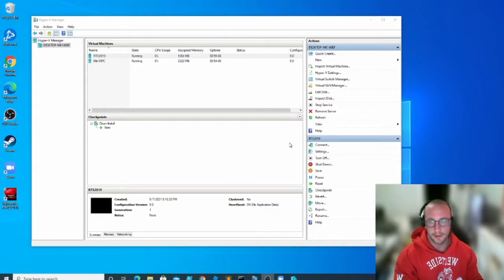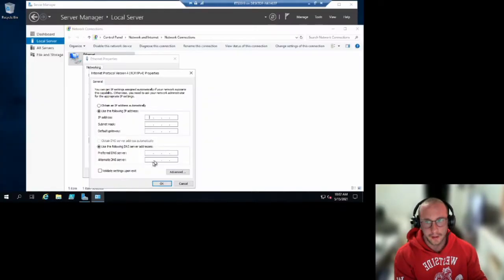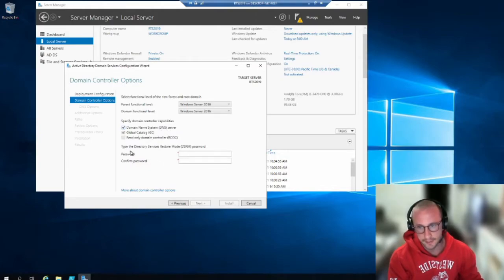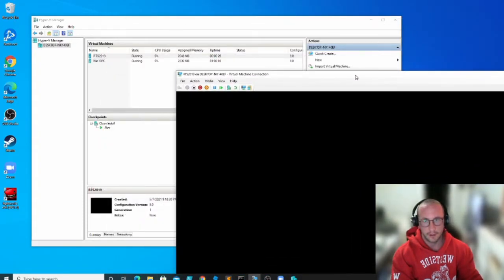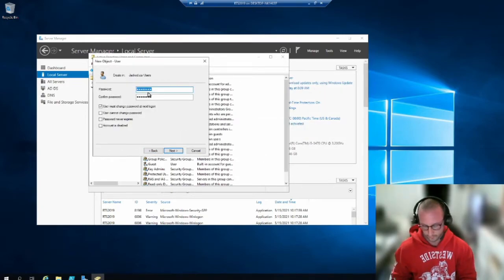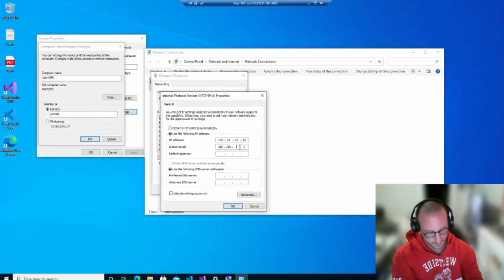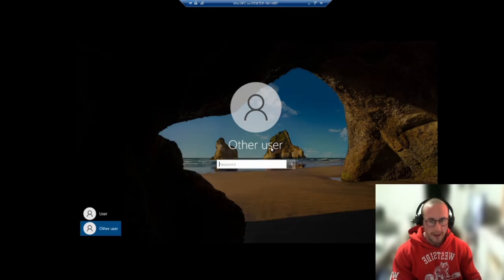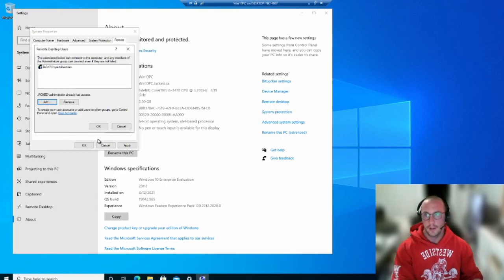Active Directory Configuration on VM in Hyper-V Windows Server 2019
In this video learn how to connect multiple machines together on HyperV with a virtual switch and then create a domain with Active Directory on the Windows Server 2019 VM we created in our first video and join a windows 10 client to the domain and be able to log in.